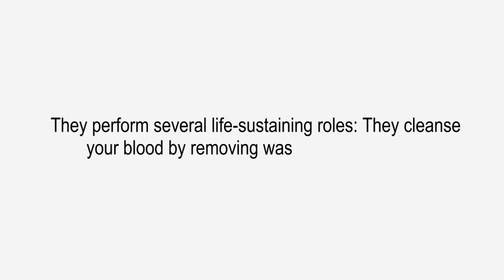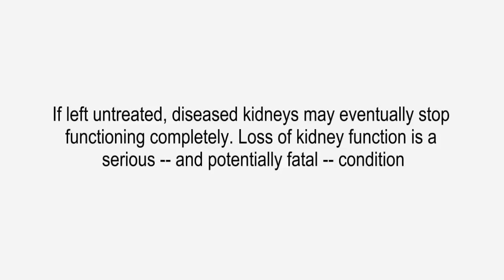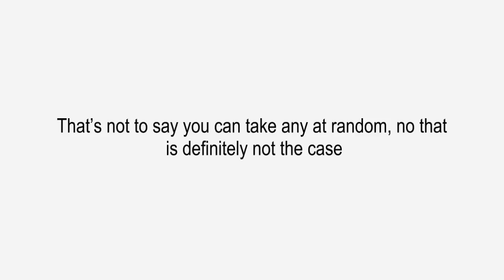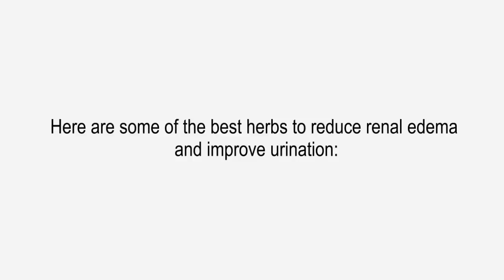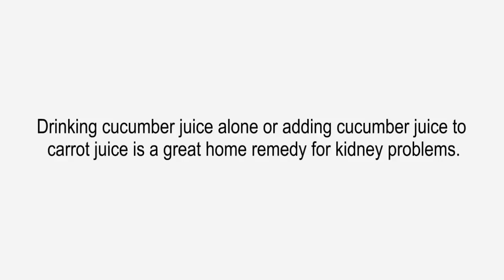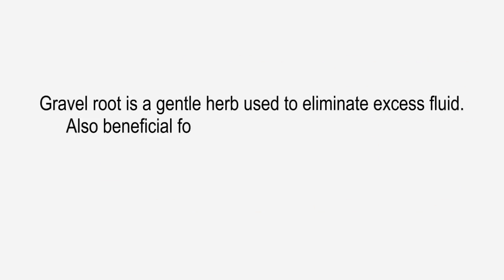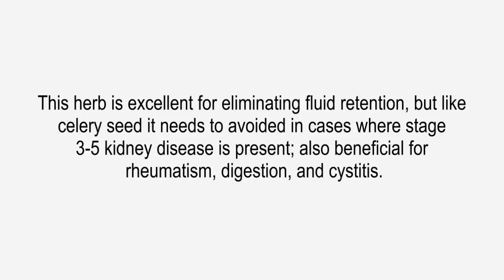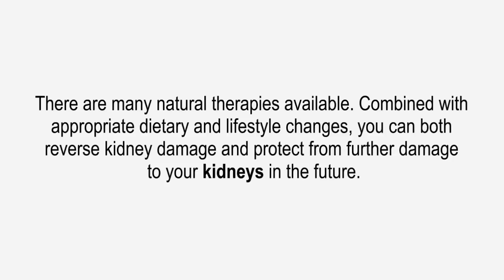Some common herbs and food in daily life helpfor kidney cleaning.